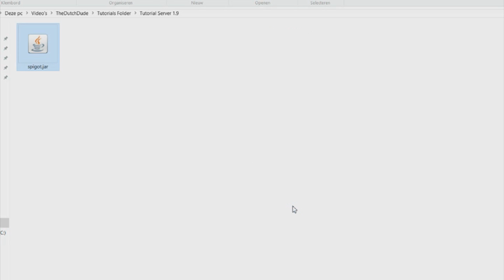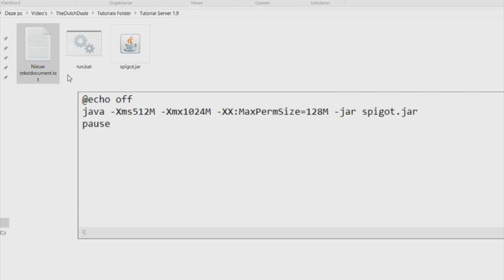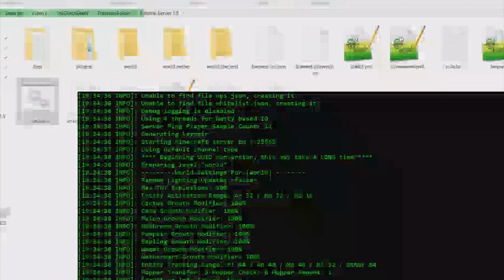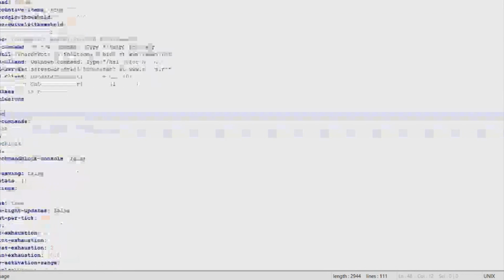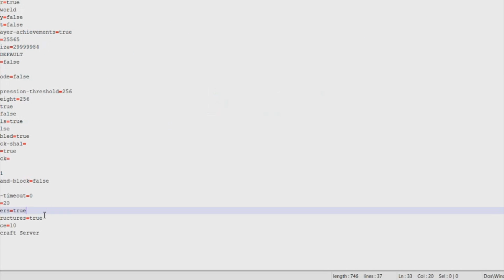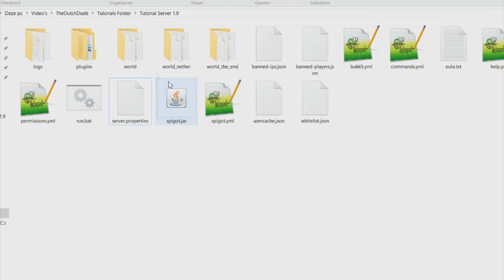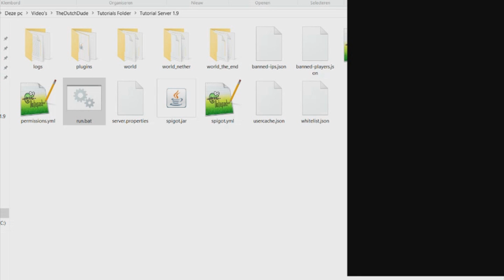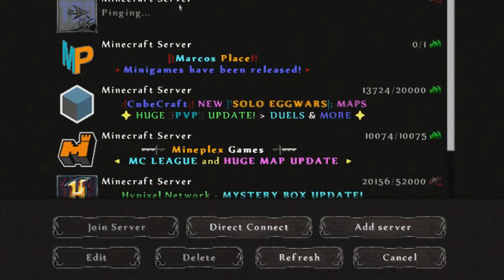[TUTORIAL] Create your own Minecraft Server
Create your own Minecraft Server

In this video I am going to show you guys how you can set up your own Minecraft Server

Find me!

Credits

Intro and Outro made by TheDutchDude
Song by

My upload schedule:
► Wednesday | 18.00 → Tutorials
► Sunday | 14.00 → Gameplay